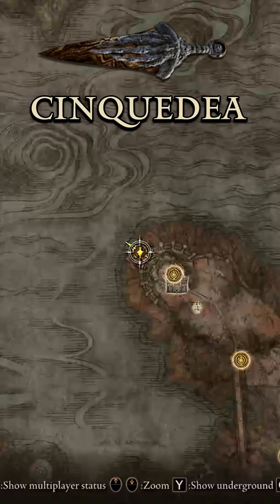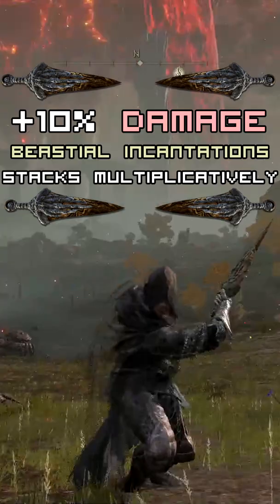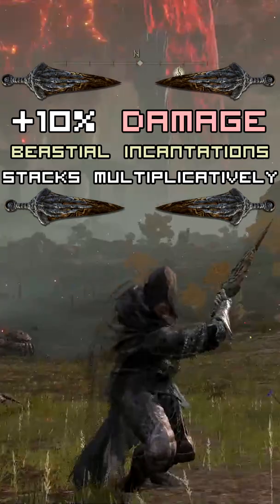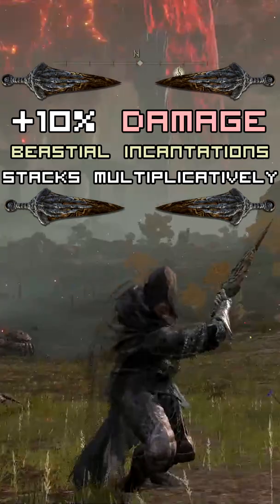This Weapon Is Insane In Elden Ring PVP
The Clawmark Seal and Cinquedea Are Both Extremely Powerful Weapons Used For Beastial Builds In Elden Ring